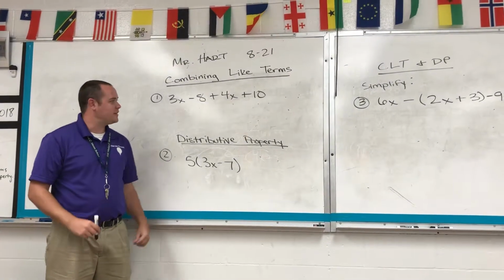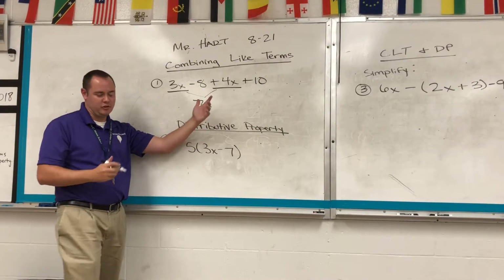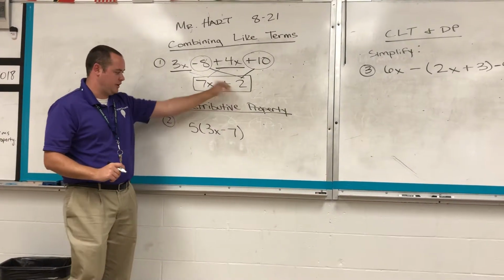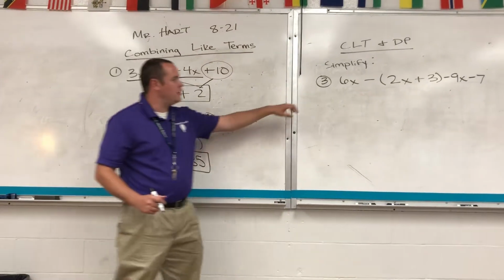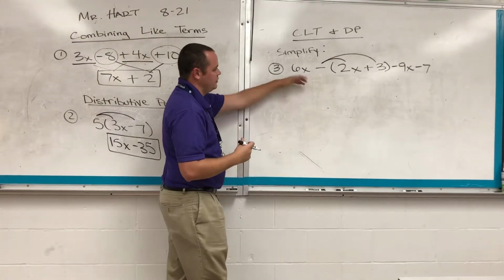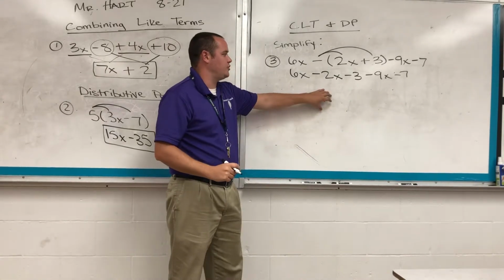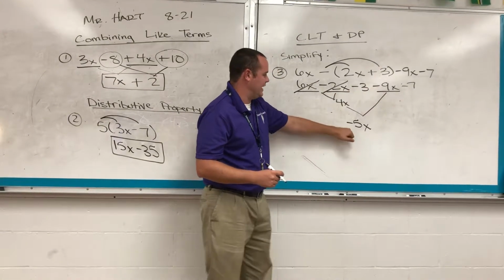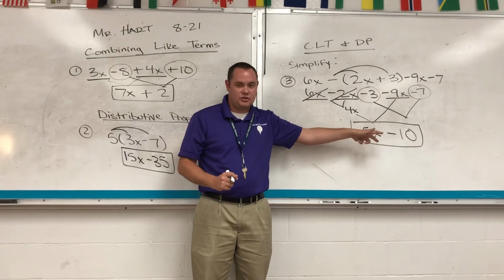Combining like terms